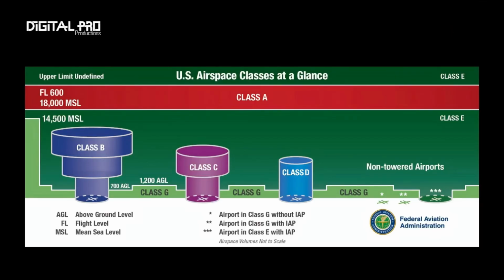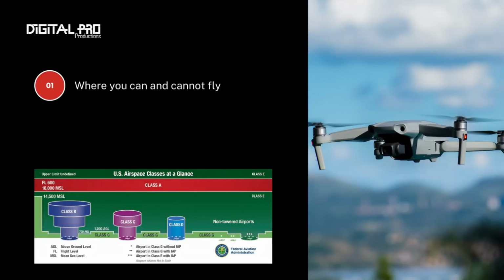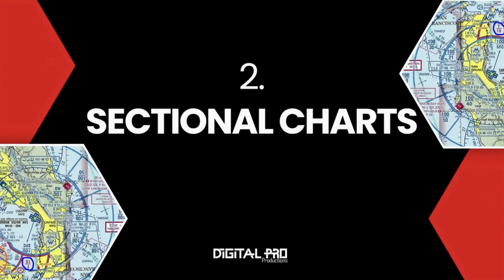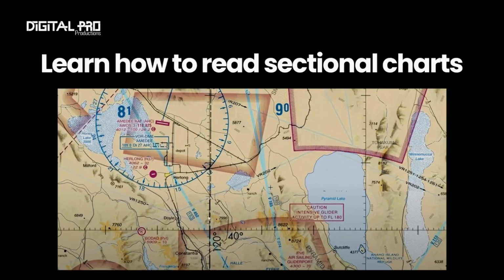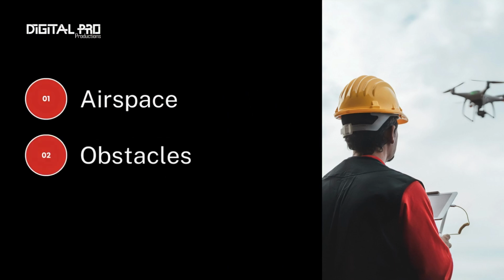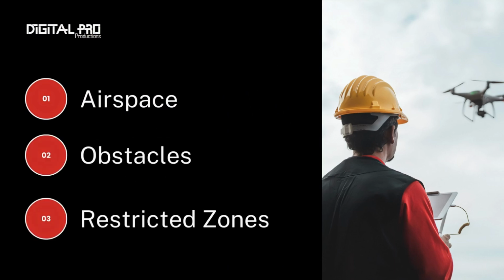Part 107 Complete Study Guide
FAA Part 107 Study Guide | Drone Pilot Test Prep & Airspace Explained 🚁

Welcome to Digital Pro Productions!
If you’re preparing for your FAA Part 107 Remote Pilot Certification, this video is your complete study guide to help you understand the key rules, airspace classifications, and knowledge areas you need to pass the FAA Part 107 exam and become a certified drone pilot.

📘 In this video, we’ll cover:
FAA Part 107 rules and regulations every drone pilot must know
Airspace classifications (Class A, B, C, D, E, and G) explained simply
Drone altitude and visibility limits
Weather minimums, METAR and TAF decoding
Sectional charts and MSL vs AGL differences
Pilot requirements, registration rules, and renewal cycles
Load factor, alcohol rules, and accident reporting
Top tips to study effectively and pass your Part 107 test on your first try!

💡 Key Facts:

Max altitude: 400 feet AGL (or within 400 feet of a structure)
Max speed: 100 mph (87 knots)
Night operations require anti-collision lights visible from 3 miles
Report accidents within 10 days
Certificate valid for 24 months before renewal

🎯 Study Tips:
Rewatch this video, take practice tests, and revisit key topics until you feel confident.
Remember — passing the FAA Part 107 exam isn’t just about memorizing facts; it’s about becoming a responsible, skilled, and safety-conscious drone pilot.

👍 Like this video if it helped you study.